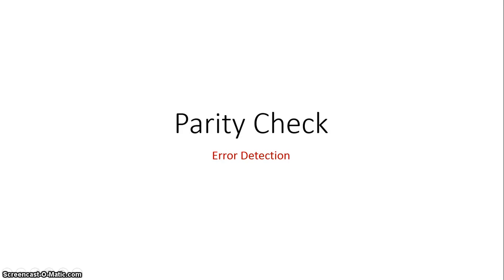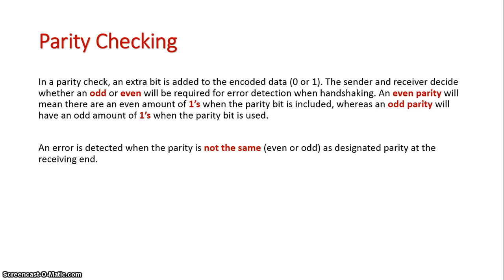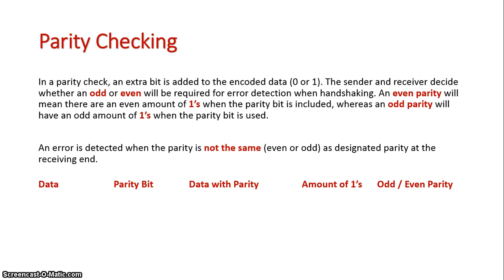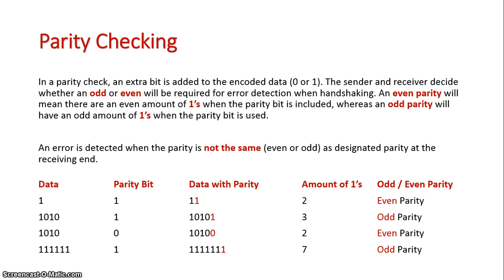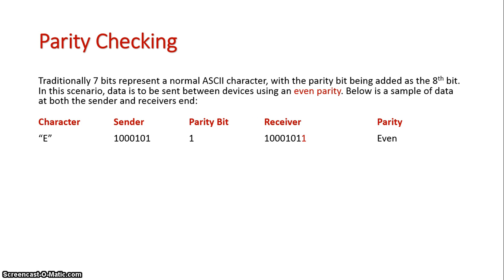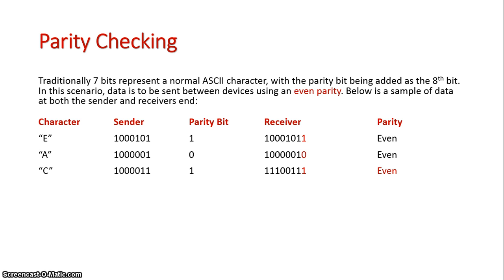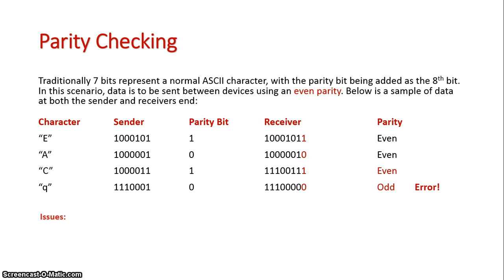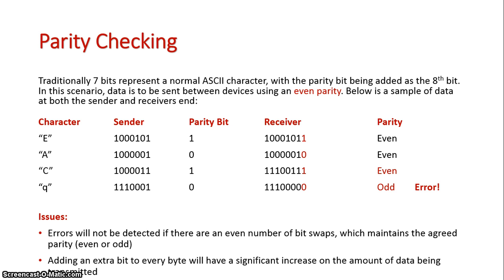Parity Check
An outline of how a parity check is conducted within communication systems. Remember an extra bit is added to each bracket, when this bit makes an even amount of 1's its considered and Even Parity, an odd amount of 1's is an Odd Parity. An error is detected when the receiver does not receive data for the designated parity (Odd or Even) that was determined during Handshaking.